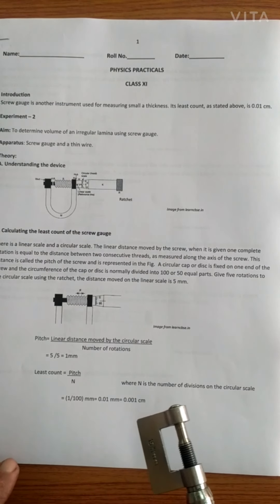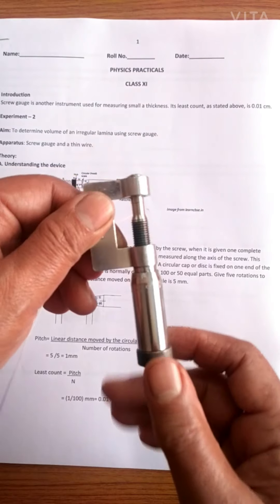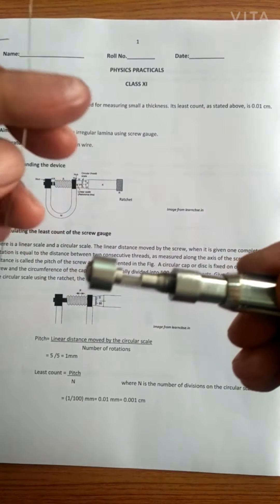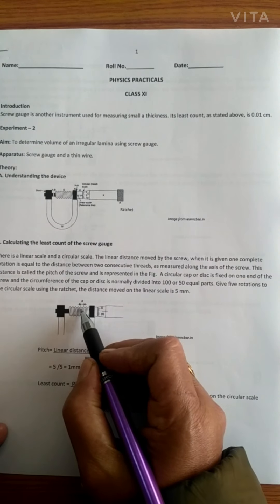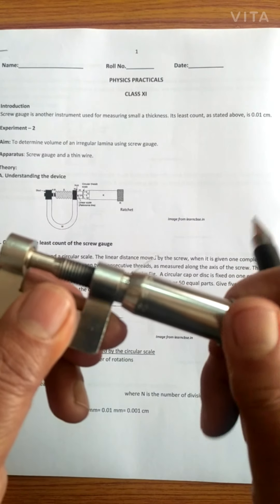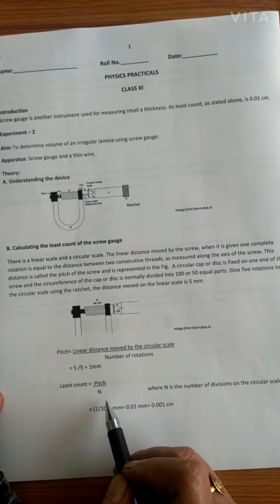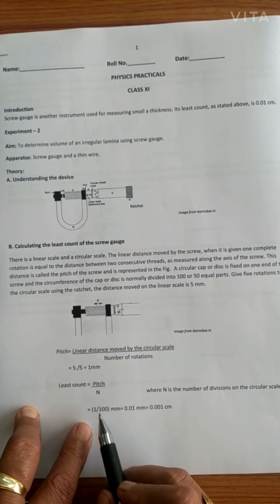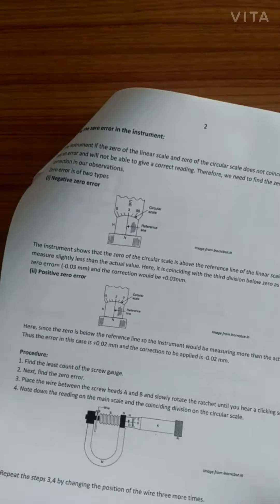Screw Gauge Physics CBSE Practical-Class 11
AIM: To find the diameter of the wire using a screw gauge.
Credits: Father Agnel School Physics Lab, learncbse.in